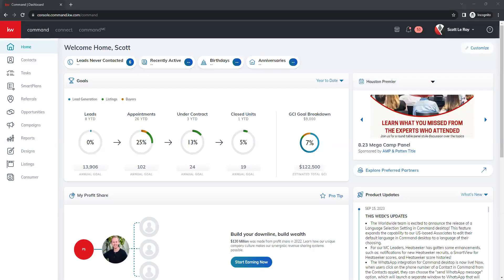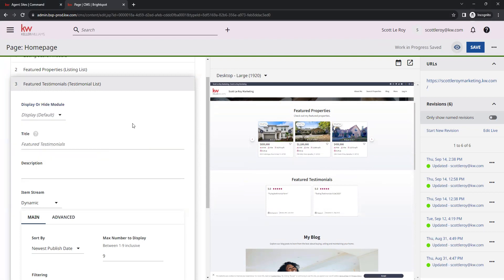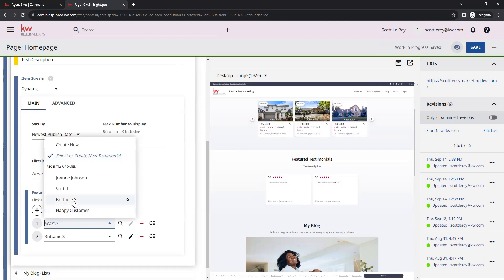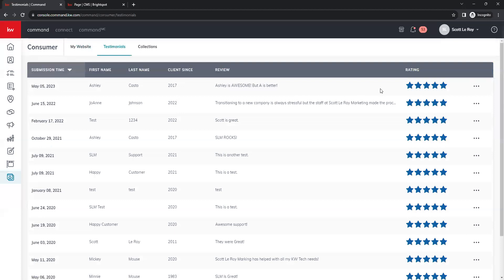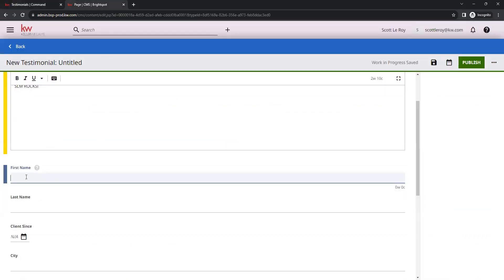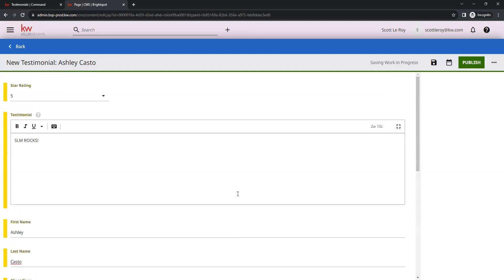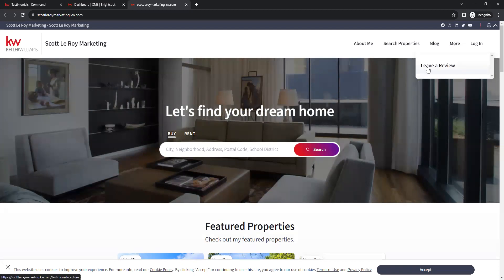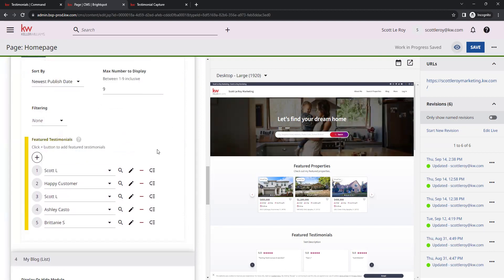Tech Tip: How to add Testimonials to the New Agent Site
Learn how to add client testimonials to your new kw agent site!